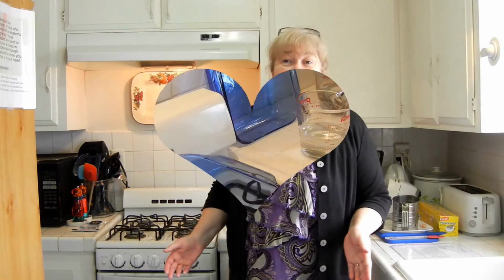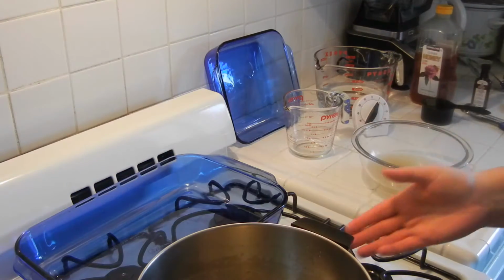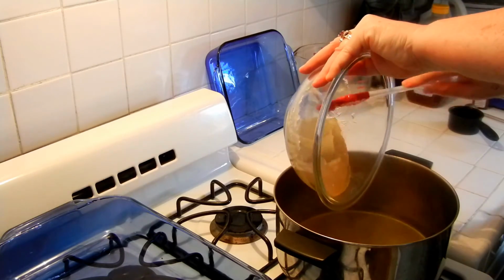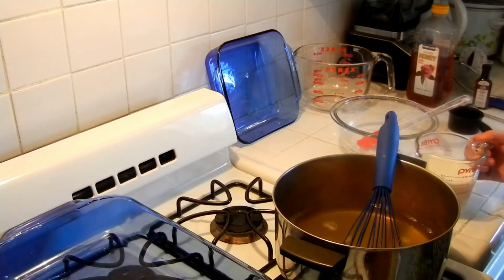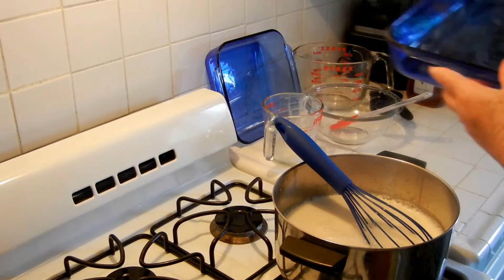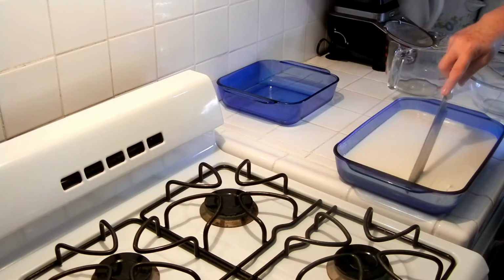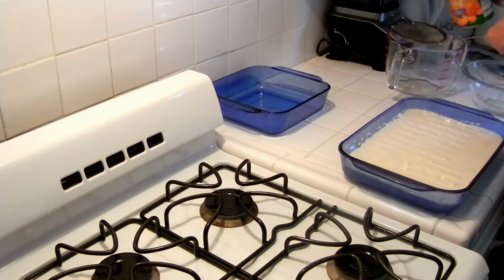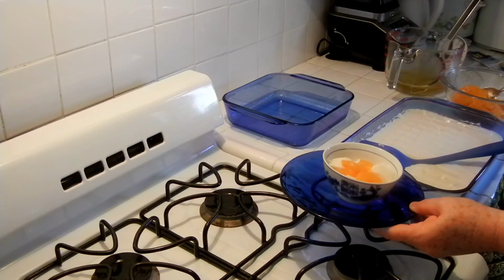Almond Float "Hsing-jen-tou-fu" (Asian style gelatin with fruit.) Gluten-Free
This is a light & healthy Asian Style almond gelatin with fruit.
The following is the recipe to make 4 to 6 servings. (This video shows me making a double batch to take to a party.)

Recipe Ingredients:
2 envelopes unflavored gelatin
1 3/4 cups of cold water
1 1/2 cups milk (or 3/4 cup milk & 3/4 cup half & half)
1 tablespoon almond extract (or if preferred, vanilla extract)
1/3 cup honey (or sugar)

Garnish: canned mandarin oranges, lychee fruit, or fruit cocktail, and/or fresh berries

Method:
In a large bowl sprinkle gelatin over 1/2 cup cold water and let soften for 5 minutes. Bring the remaining 1 1/4 cups of water to a boil in a saucepan. Add to the softened gelatin along with the honey or sugar. Stir until dissolved and clear. Add milk and almond extract. Pour mixture into a square pan. Refrigerate for 1 to 3 hours, until completely set. Cut into cubes. Spoon cubes into individual serving dishes. Garnish with fruit. Makes 4 to 6 servings.

Notes: I first made this recipe in the early 1980's. It is very simple to mix together and pairs nicely with Asian dishes and summer meals. (I always have the ingredients on hand in my refrigerator and pantry.)

season everything you do with Love. ~